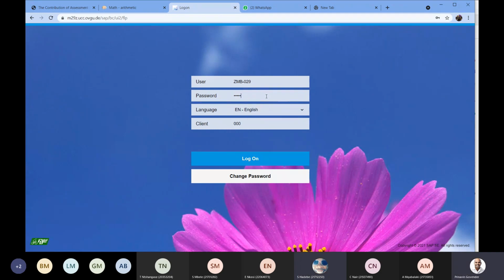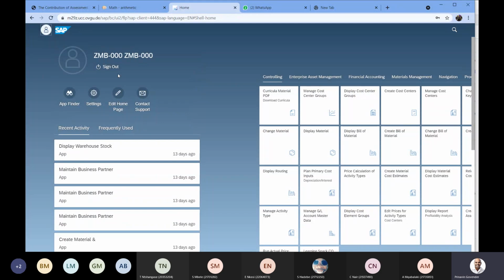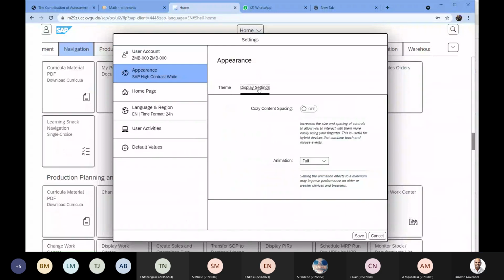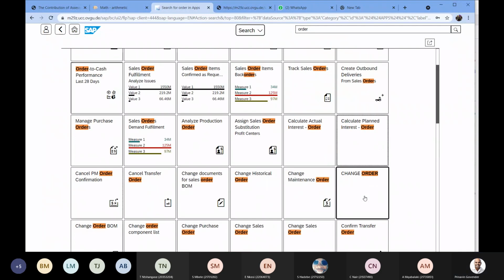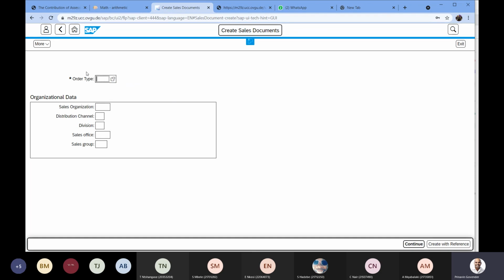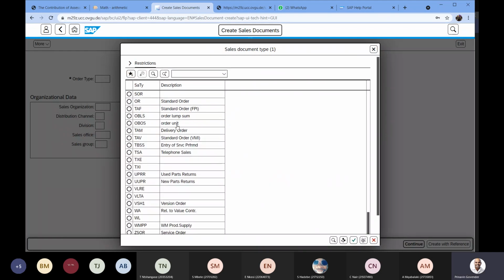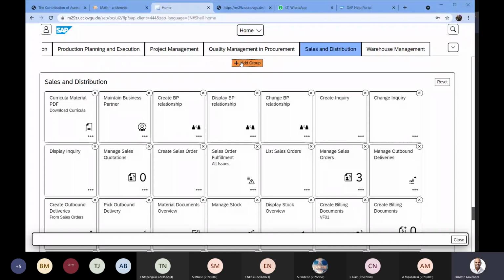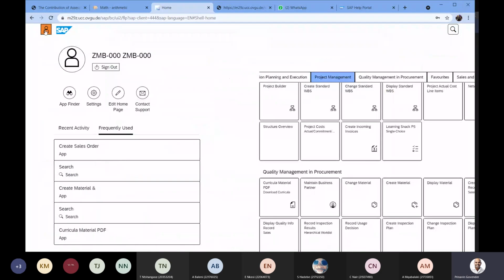Information Technology 5B Monday Lecture 20210913 140445 Meeting Recording